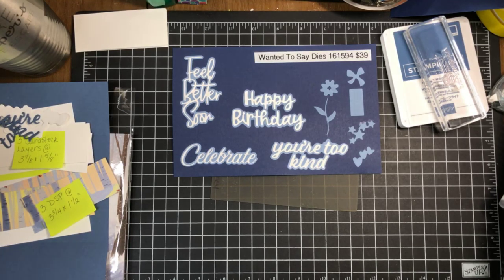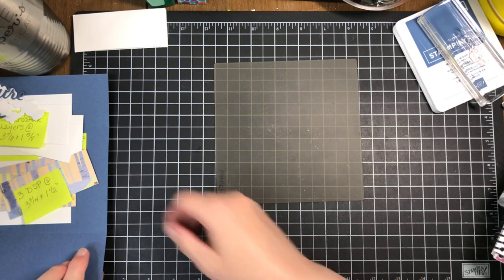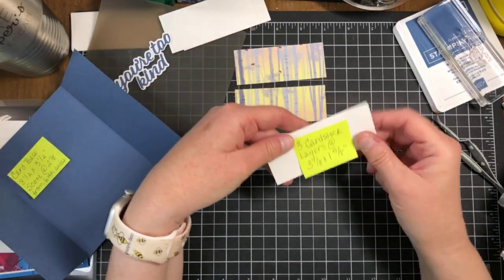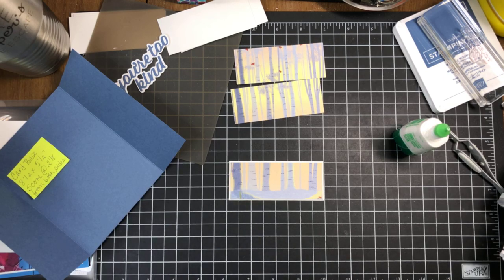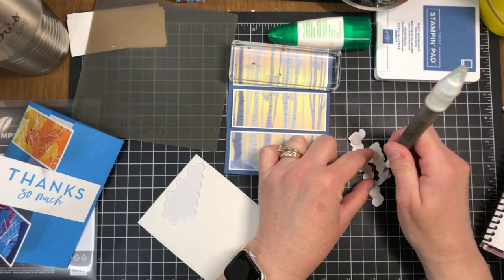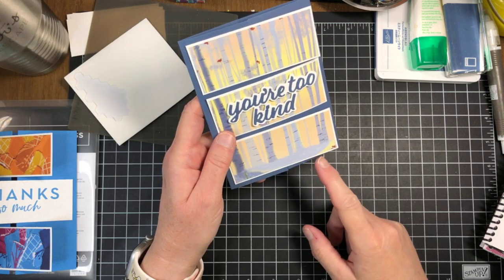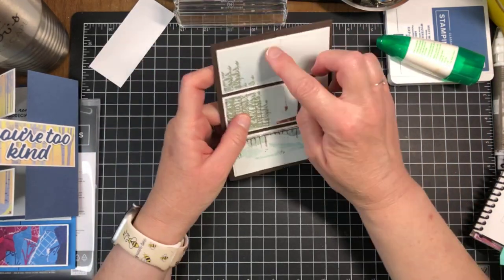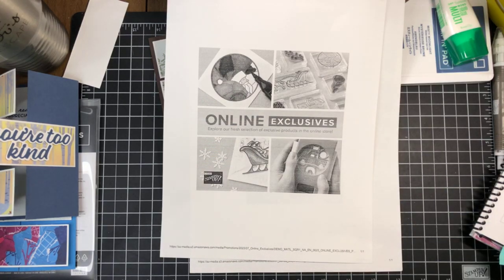Fun Fold Card with One Horse Open Sleigh Designer Series Paper and Wanted to Say dies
Come see how you can make this quick & cute card that showcases Designer Series Paper with a scene, like the One Horse Open Sleigh Designer Series Paper.  This paper will be available beginning July 6 as an Online Exclusive from Stampin' Up!  Supplies may be limited, so get it before it is gone!  The Wanted To Say dies (catalog number 161594, $39) are found on page 167 of the Annual Catalog.  I love how the "bubble" and the "words" combine to make a greeting.  You can find both of these items in my online store nancyamato.stampinup.net.  Let me know if you have any questions and I will be happy to answer them.  Happy Stamping!